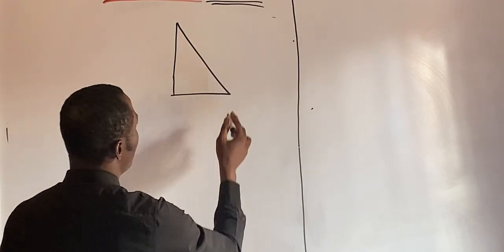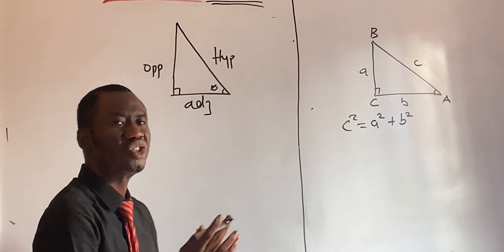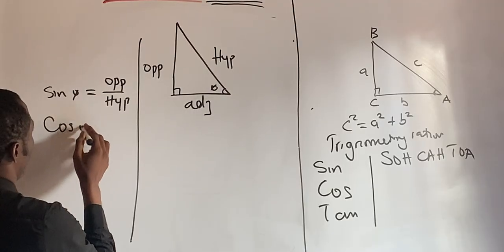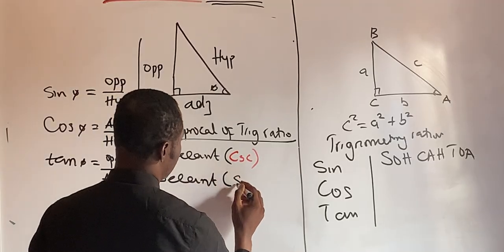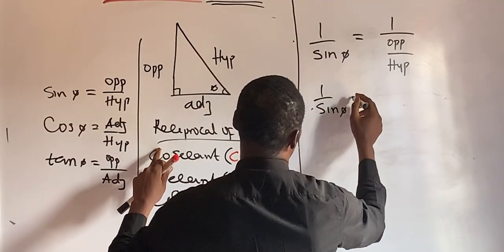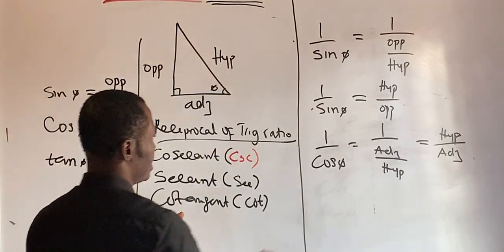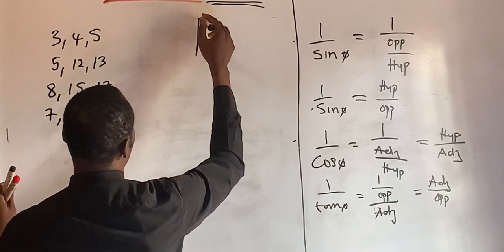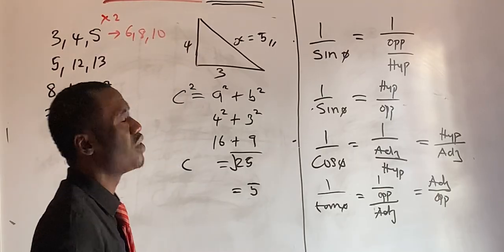INTRODUCTION TO TRIGONOMETRY (1) SIMPLIFIED